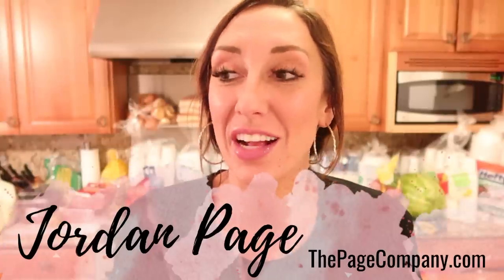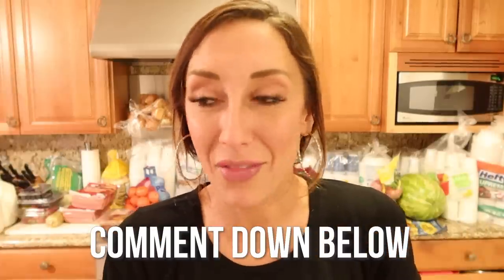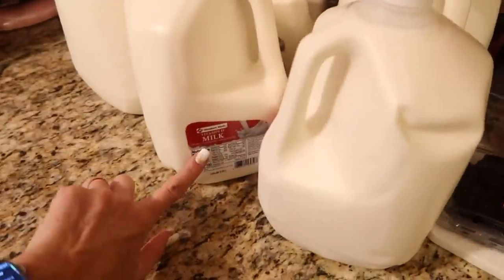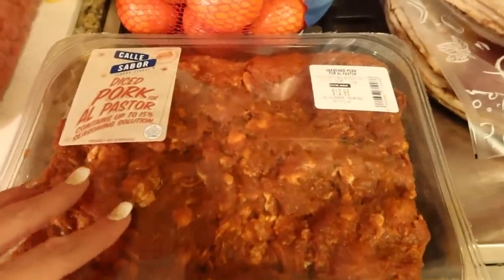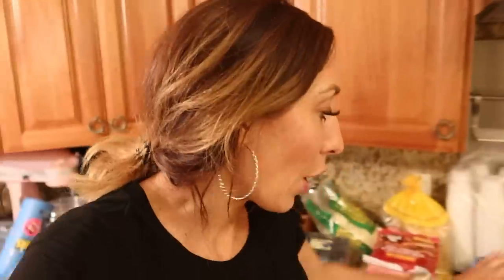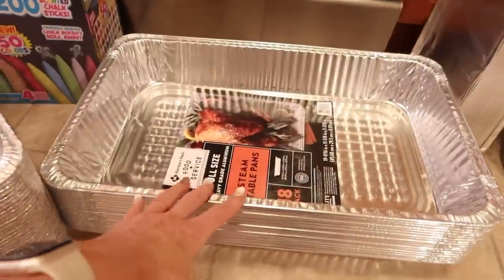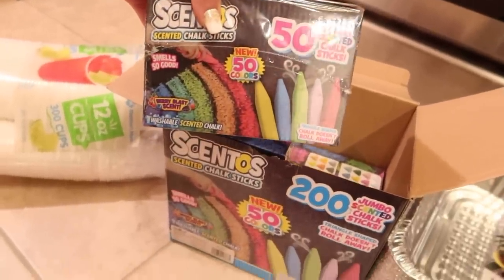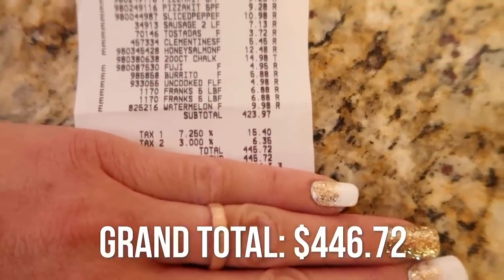(My first) Sam's club haul for 8 kids! What I bought & how it compares to Costco! | Jordan Page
My first Sam's Club haul! Here's a completely unsponsored opinion of what I think, how much I spent, and what I bought...and how. it compares to Costco!

♡ Hot dog trays and other kitchen favorites on Amazon

FOLLOW ALONG!

♡ About me:
My husband Bubba and I have 8 kids in 10 years and live in Utah. At The Page Company, our goal is to build stronger families! I'm all about sharing content that will help you with budgeting, productivity, cooking and meal planning, and anything that makes your home your sanctuary...even amidst the chaos 😜.  You might have seen me on TLC, The Today Show, Rachael Ray, Good Morning America, Inside Edition, and more. I have a budgeting course, a productivity course, a line of budget and productivity planners, a meal plan subscription, baby products, and loads of other "game-changer" products!

♡ Want to send me something? Send to:
     12180 s 300e 1028